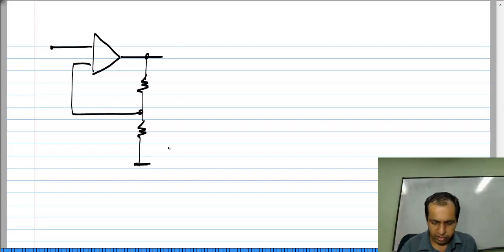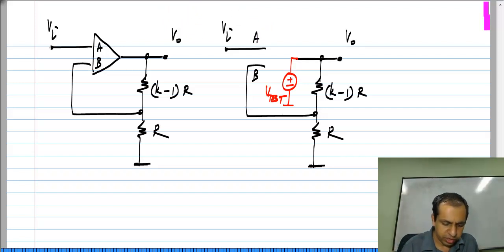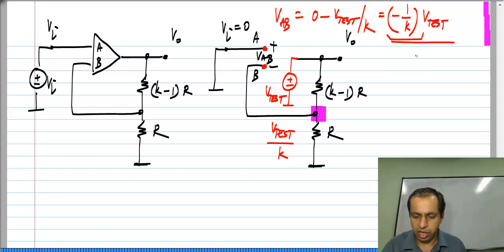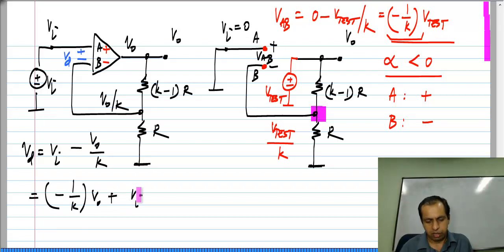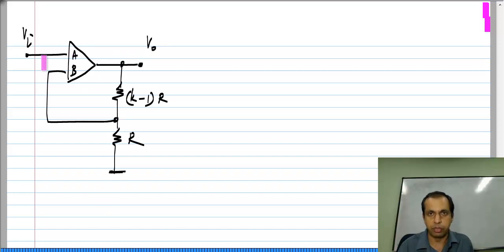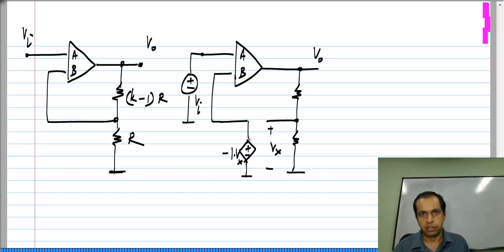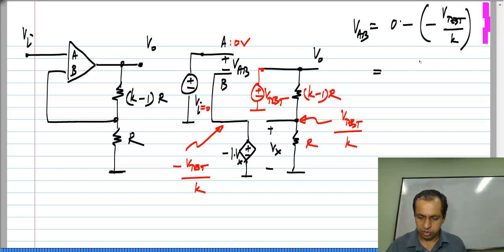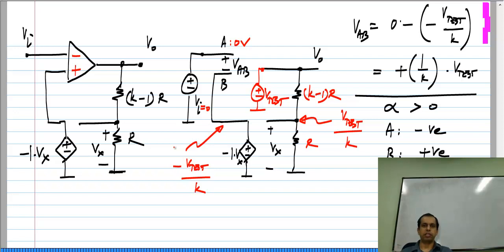Example: Determining opamp sign for negative feedback